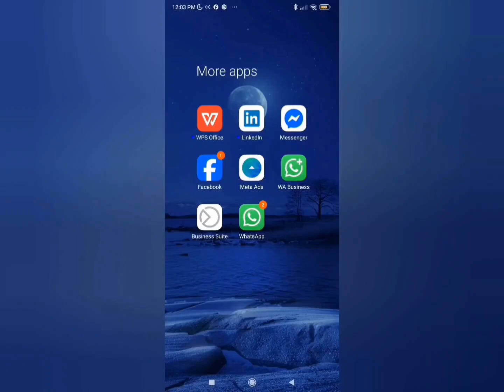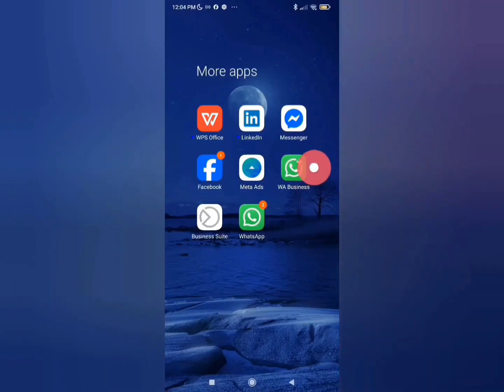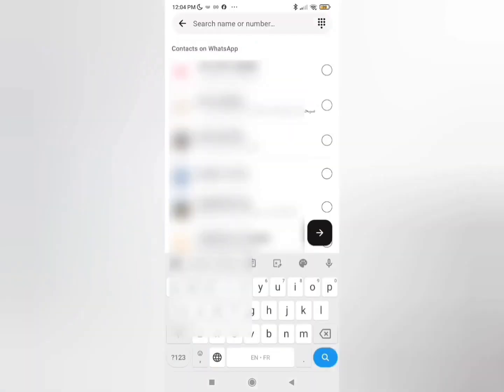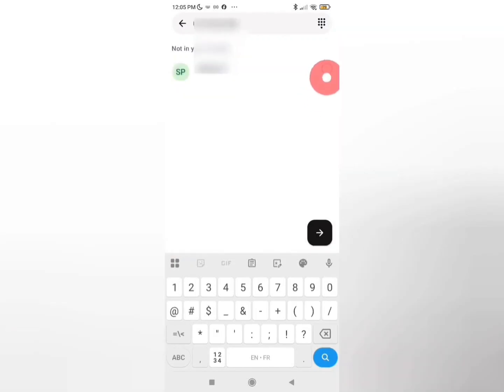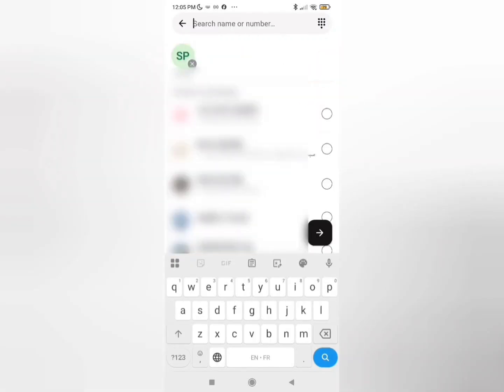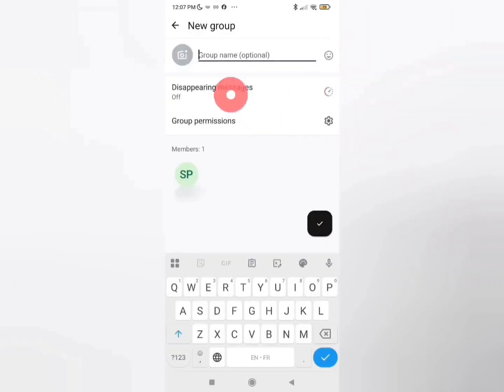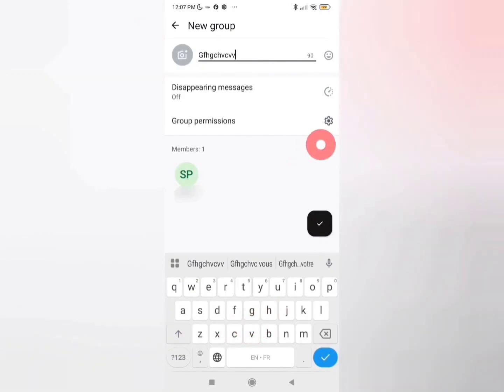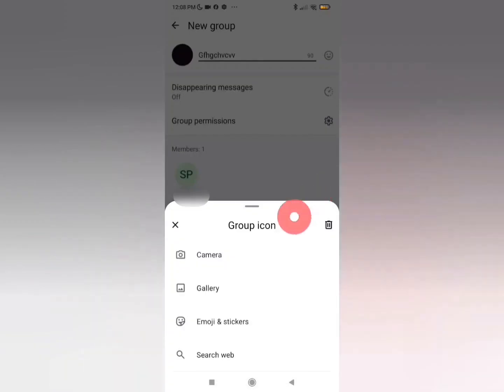Create a Work or Study Group on WhatsApp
Learn how to create a work or study group on WhatsApp to enhance collaboration and communication with your team or classmates. This video tutorial will guide you through the step-by-step process of setting up a group on WhatsApp, adding members, and utilizing its features to boost productivity and efficiency. Whether you're a student looking to form a study group or a professional aiming to create a work team, this video will provide you with the necessary skills to effectively manage and participate in a WhatsApp group. Discover how to assign administrators, customize group settings, and make the most out of WhatsApp's features to achieve your goals. By the end of this video, you'll be able to create and manage a work or study group on WhatsApp like a pro.